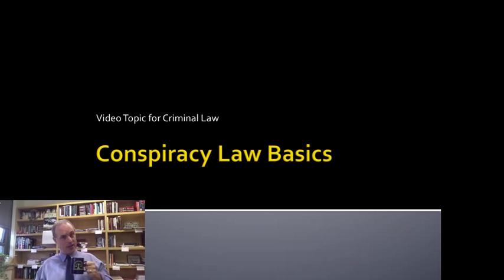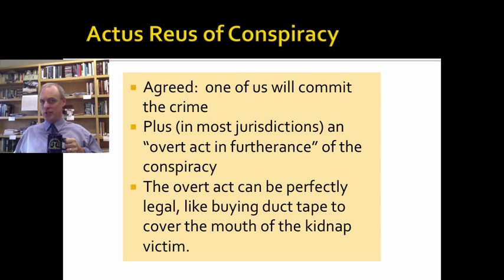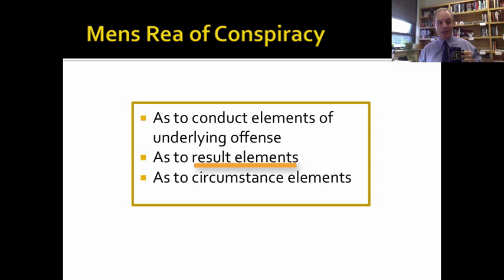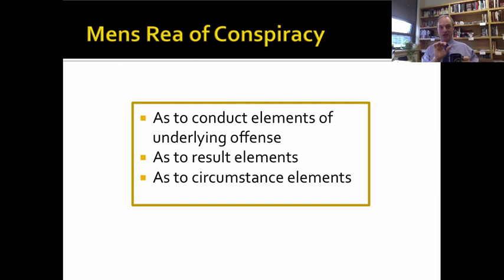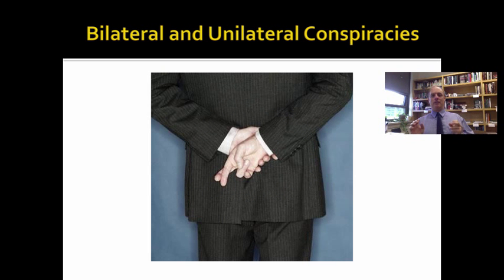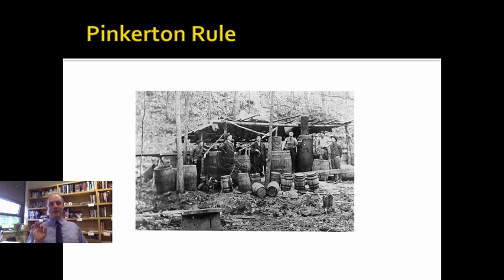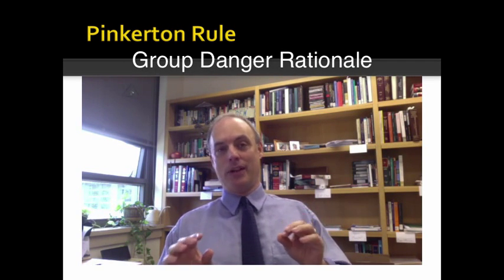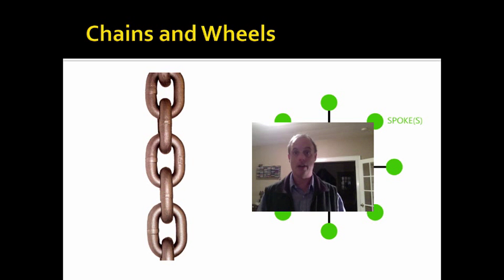Conspiracy Law Basics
Criminal Law video topic, introducing the elements of conspiracy, its procedural advantages for prosecutors, and some basic scope limitations that some jurisdictions impose.